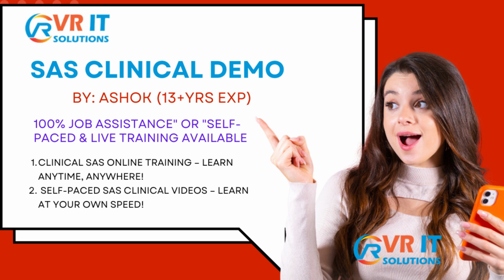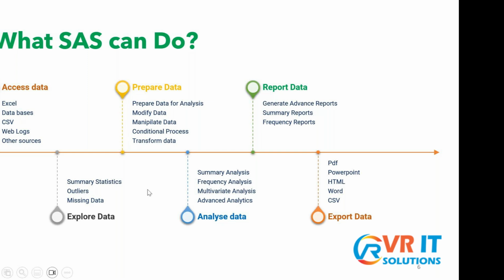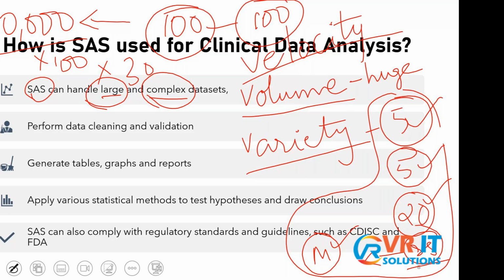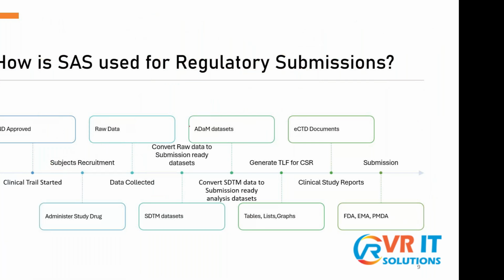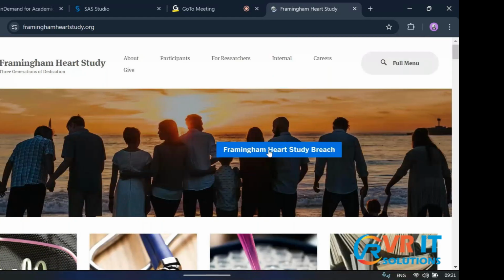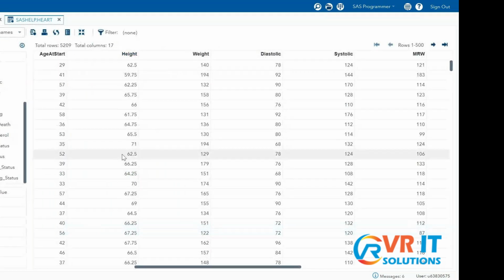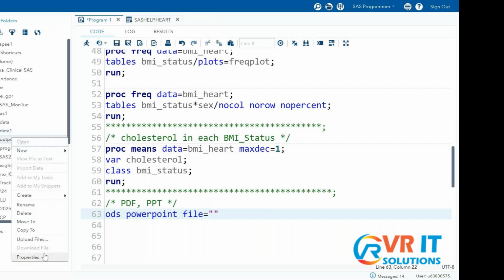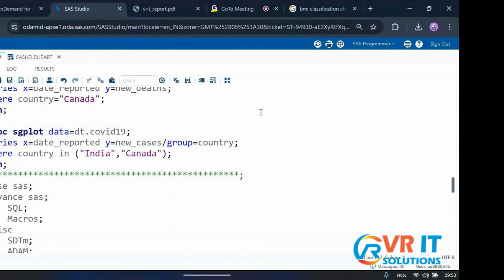Clinical SAS Demo Session | Learn Clinical SAS from Scratch | Latest | VR IT SOLUTIONS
Looking for the Best Clinical SAS Training? You're at the right place!

In this video, we present an Exclusive Clinical SAS Demo Session by VR IT SOLUTIONS – a leading training provider for Clinical SAS, Clinical Data Management, and Clinical Trials Training.
This demo session is specially designed for beginners, freshers, and working professionals who want to build a career in Pharmaceutical, Healthcare, Clinical Data Management, and SAS Programming domains.

What You Will Learn in This Clinical SAS Demo Session?
👉 What is Clinical SAS? - A complete overview of SAS in the Clinical domain.
👉 Why is Clinical SAS in high demand in the Pharma industry?
👉 Real-Time Examples of Clinical Trials and how SAS is applied.
👉 Basics of Clinical Data Management (CDM) - Introduction.
👉 End-to-End Clinical SAS Project Workflow.
👉 How Clinical SAS is used in Pharmaceutical companies?
👉 Career Growth, Job Roles, and Salary Package after completing Clinical SAS training.
👉 How to get 100% Placement Support from VR IT SOLUTIONS?

Why Learn Clinical SAS?
💉 Clinical SAS (Statistical Analysis System) is a powerful tool widely used in Clinical Research Organizations (CROs), Pharmaceutical companies, and Healthcare industries for Clinical Data Analysis, Statistical Analysis, and Clinical Trial Reporting.

The demand for Clinical SAS Professionals is rapidly growing worldwide, especially in:

Pharmaceutical Companies
Clinical Research Organizations (CROs)
Hospitals
Healthcare Data Analytics
Clinical Data Management (CDM)

Key Highlights of This Clinical SAS Demo:
🚀 Introduction to Clinical SAS.
💊 Practical Usage of Clinical SAS in Pharma Companies.
💻 Real-Time Clinical Trial Data Analysis.
👨‍💻 Career Opportunities in Clinical SAS.

100% Placement Assistance - Join VR IT SOLUTIONS!
🚀 At VR IT SOLUTIONS, we are committed to providing 100% Placement Support for our students after training completion. Our dedicated team works with top MNCs, Clinical Research Organizations (CROs), and Pharma Companies to ensure our students get placed with a high salary package.